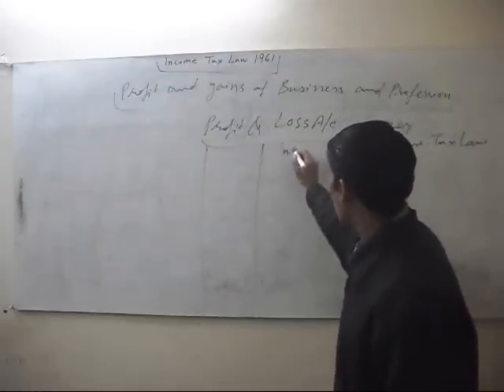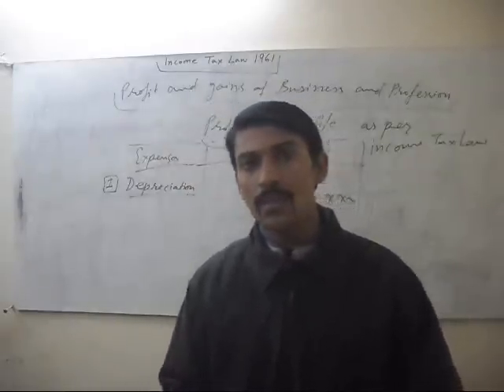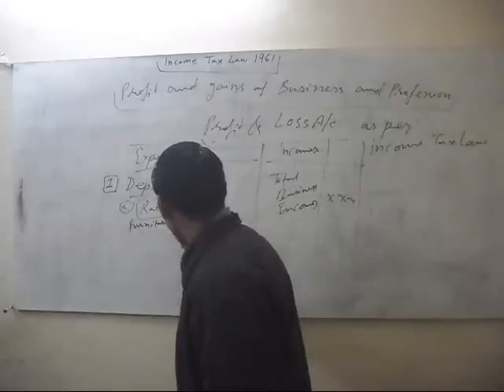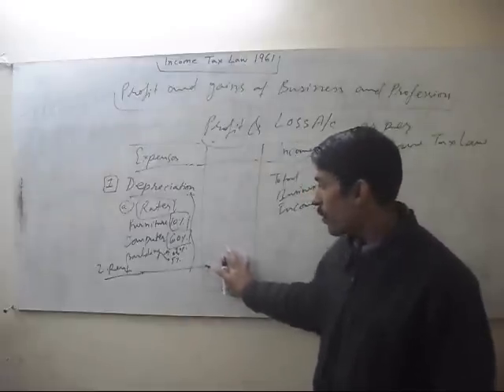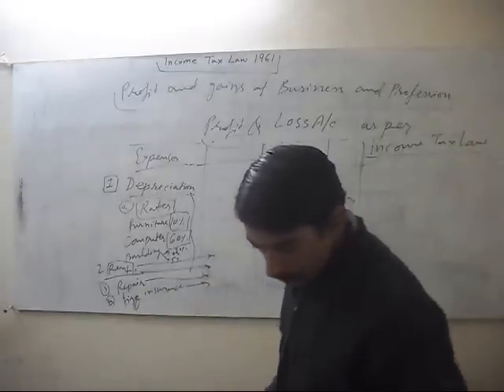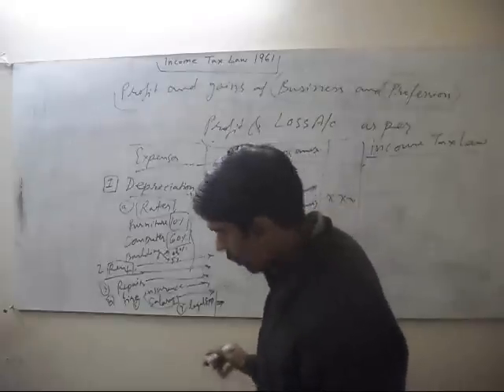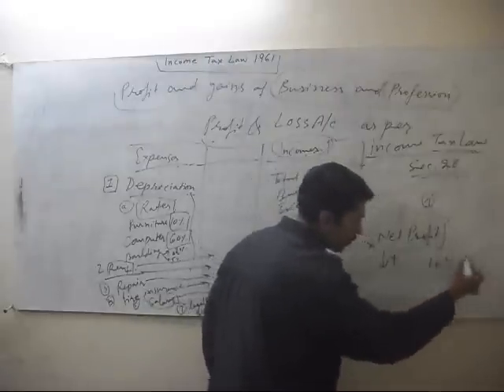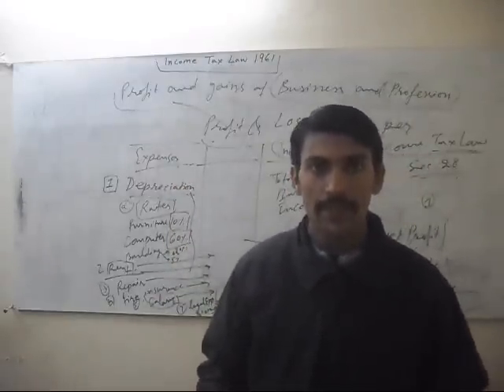Income Tax Law in India -- Ist Lecture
Introduction of profit and gains from business and profession lesson of Income tax law 1961.